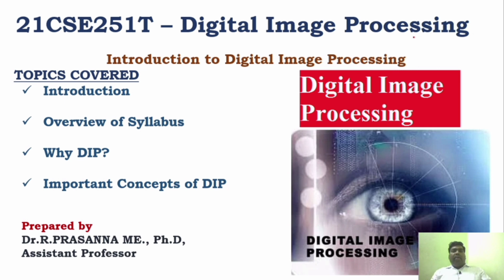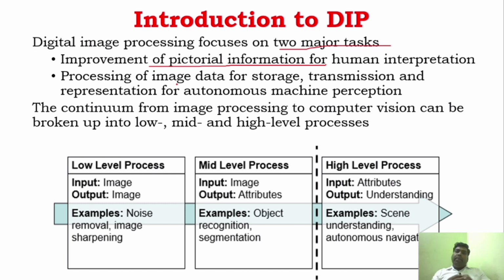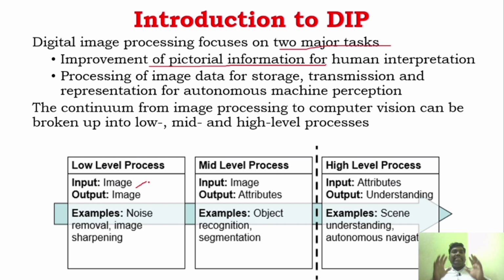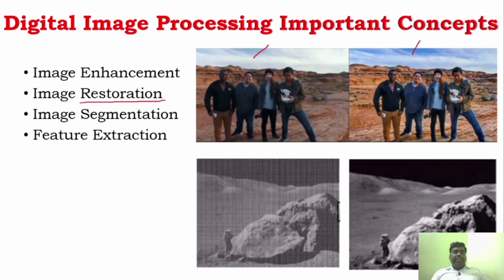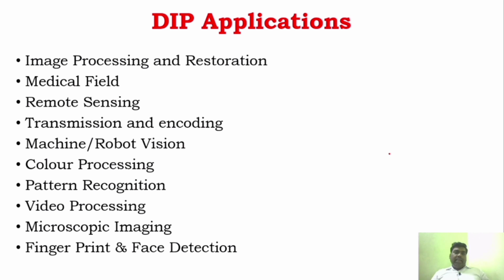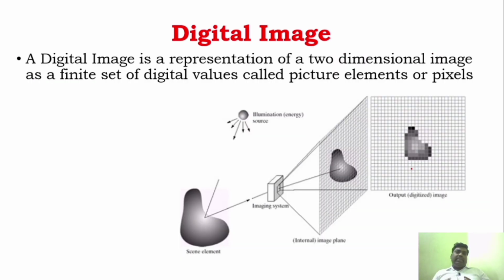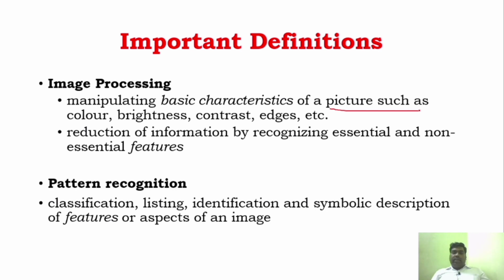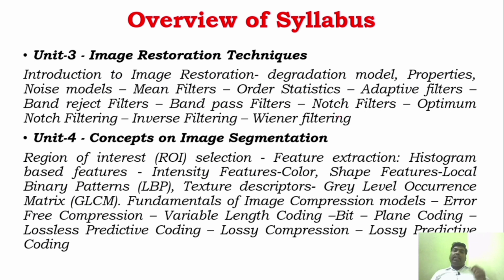Introduction To Digital Image Processing - why should you study DIP?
prescribed Author Book